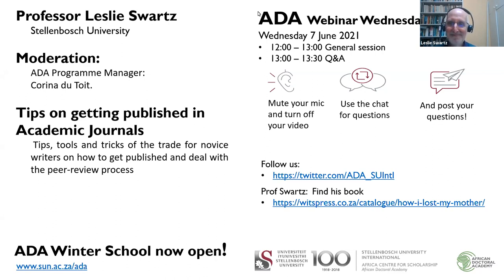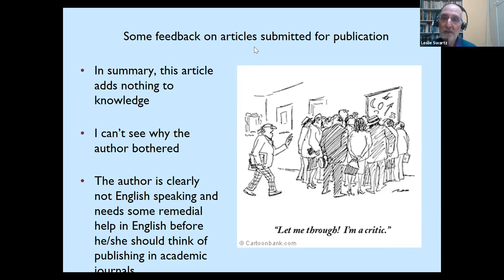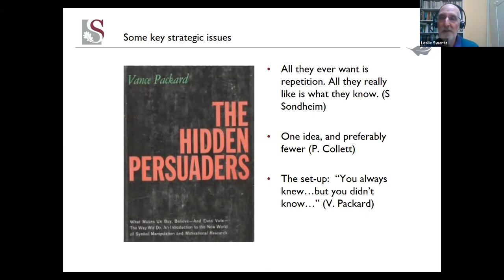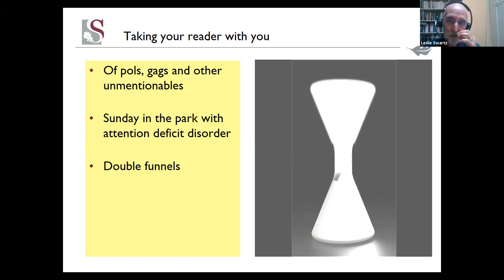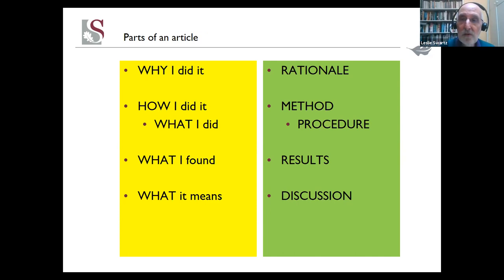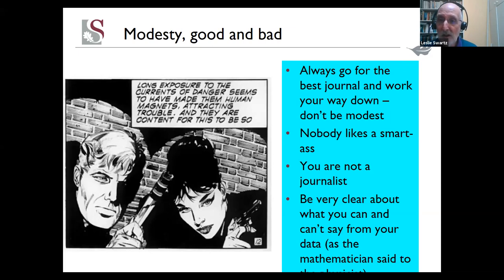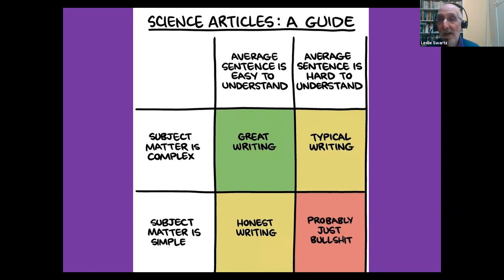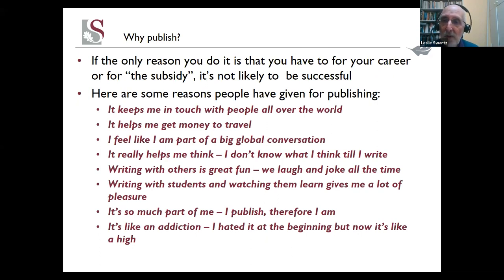Tips on getting published in Academic Journals, Prof Leslie Swartz. ADA Webinar: 7 July 2021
Join us for our July webinar, the 6th in a series, hosted by the African Doctoral Academy (ADA) at Stellenbosch University, (SU) in South Africa, as Prof Leslie Swartz shares some interesting Tips on getting published in Academic Journals. He is a long time ADA Presenter in Doctoral Supervision and Writing for Publication at the ADA. He is introduced by Ms Corina du Toit, the ADA Programme Manager.

The ADA is known for its annual Doctoral Schools in capacity and skills development in research design and academic preparedness, for current and prospective PhD candidates, supervisors, and researchers.

This webinar focuses on some tricks of the trade in academic publishing, with a  focus on publishing in accredited academic journals.  It will provide an informal introduction to key issues in getting published, and is aimed mainly at those who are new to academic publishing and the peer-review process.

Prof Leslie Swartz is a Clinical Psychologist and Distinguished Professor of Psychology at SU.  He holds a PhD in Psychology from the University of Cape Town and a PhD in English studies from SU.  His research focuses on disability and mental health issues in Southern Africa, and he publishes widely, with over 400 academic outputs to his name. His most recent book, How I Lost My Mother (Wits University Press, 2021), a memoir dealing with care issues, has received considerable acclaim.  He is Editor-in-Chief of the South African Journal of Science. He has a particular interest in developing academic writing skills and has given workshops on this in a number of African countries, including for the ADA.

The Webinar is free and open to all – and especially the ADA Doctoral School alumni are invited to attend.